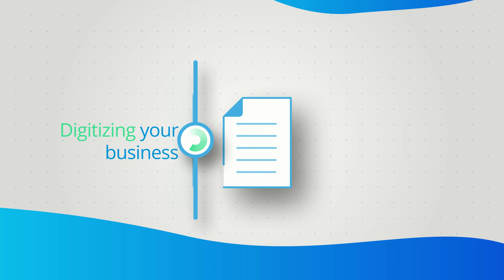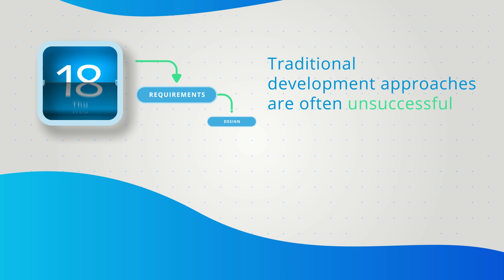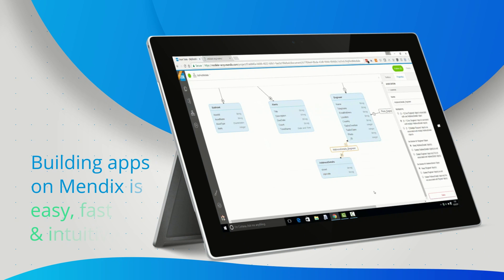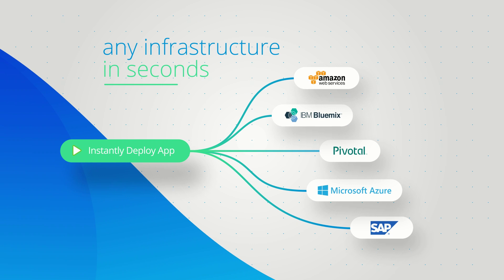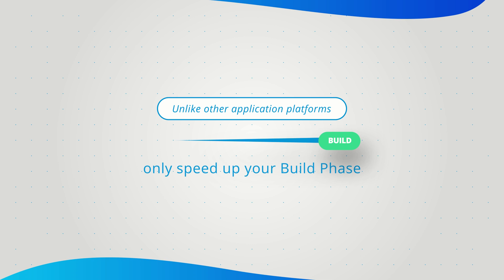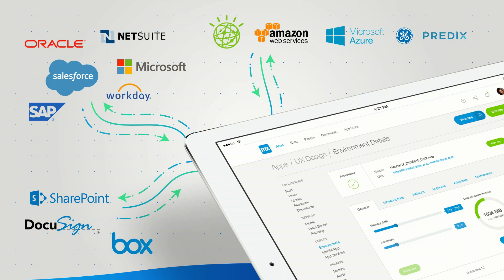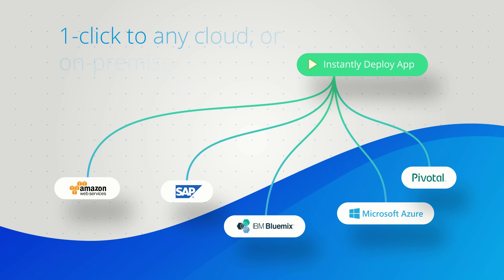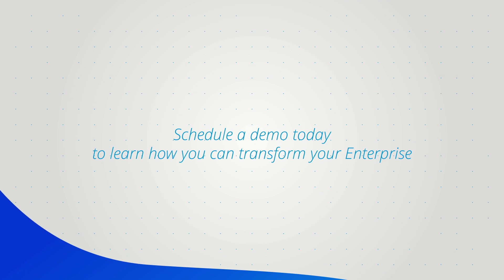Discover the Mendix Difference - A Low-Code Development Platform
Mendix is the fastest and easiest low-code platform to build and continuously improve mobile and web apps that enable innovation at scale.

It is the only application platform that provides a comprehensive, integrated set of tools for the entire app lifecycle, from ideation and development through deployment and operation.

With a visual toolset, Mendix allows organizations to quickly build applications with little to no programming experience.

Some companies use Mendix for the digital transformation of convoluted internal tools and software, others build smart apps revolving around the internet of things. These are just a few examples of what is possible with the Mendix low-code platform.

Mendix clients include companies in education, government, logistics, finance, manufacturing, insurance and more.

Learn more about low-code agile development with a focus on collaboration